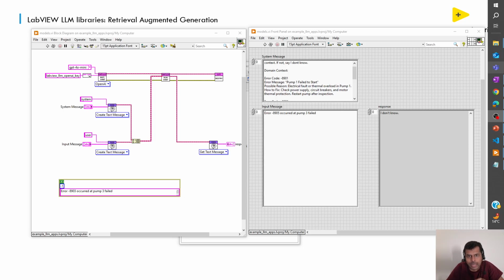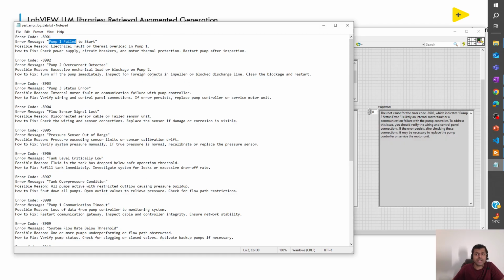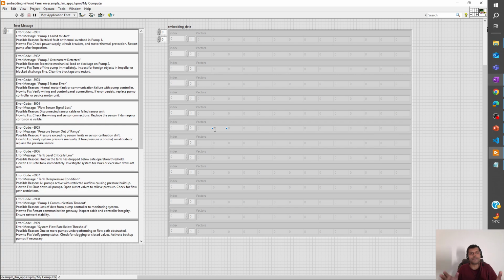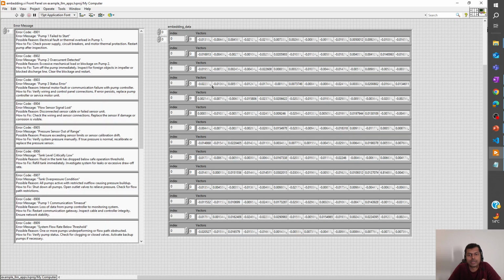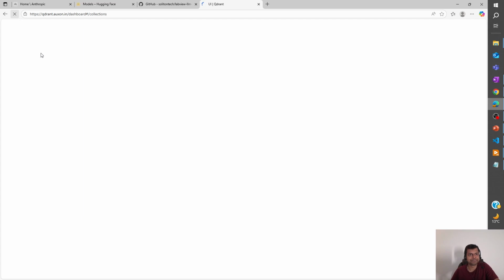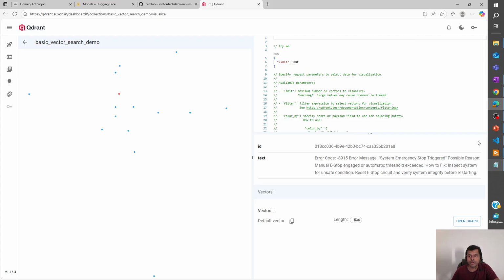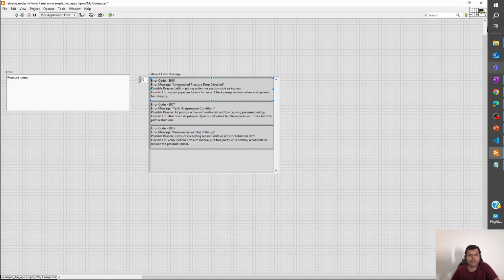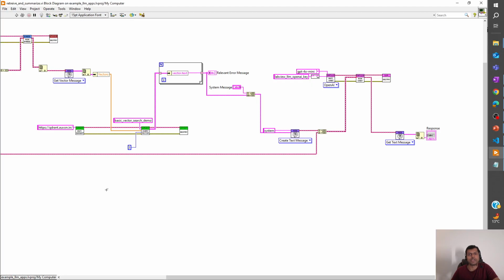#5 Retrieval Augumented Generation in LabVIEW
Go beyond simple prompts by integrating Retrieval Augmented Generation. Learn how to combine external knowledge bases with LLMs inside LabVIEW, enabling more accurate and domain-specific answers. A step-by-step demo illustrates how RAG strengthens real-world applications.